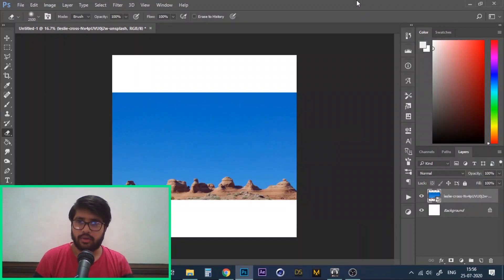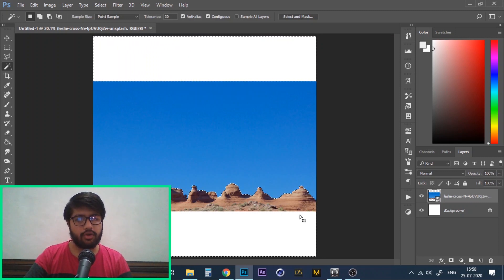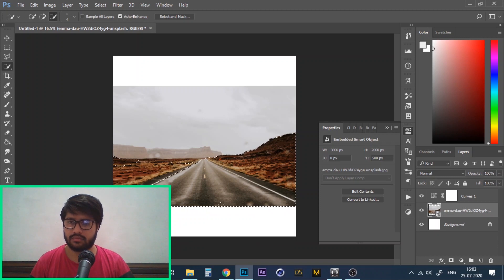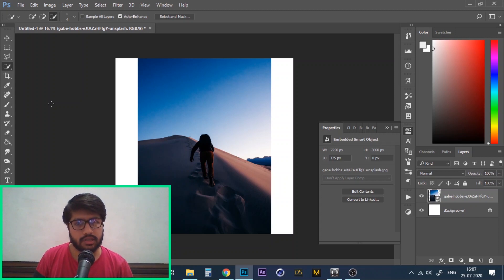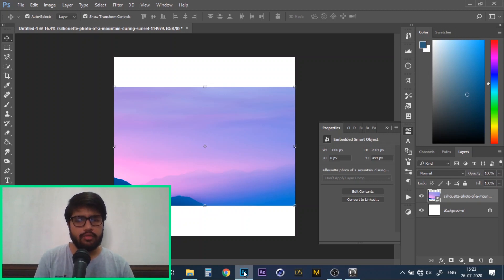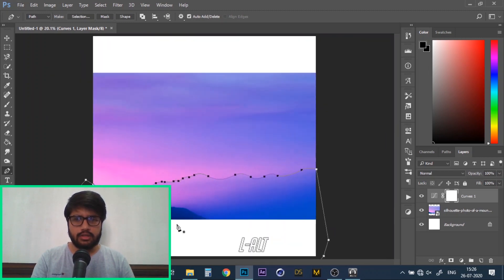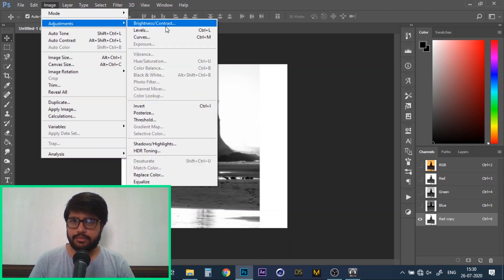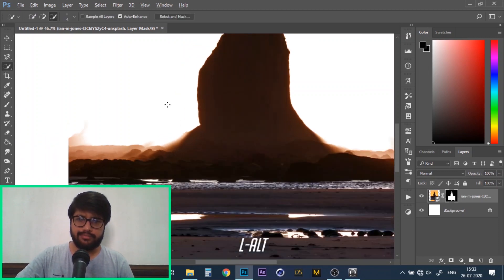Photoshop: Cut Out Images & Remove Background - 5 Techniques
** Turn on the captions for best experience **

A quick & easy to follow tutorial on how to cut out an image and remove the background in Photoshop. This basic Photoshop cc/cs6 tutorial will teach you 5 different techniques to delete that background and use your image for artworks, collages & other projects.

The 5 tools that I talk about in this video are laid out in a beginner to advanced sequence, starting out with removing solid colored backgrounds, and also teaching you how to cut out more complex shapes like trees.

Not all images need the same tools/techniques. Deleting a background in Photoshop can be really easy when you know which tool to use. In this video i will not only discuss how to use these techniques, but also tell you what tools are required for what kind of images.

The Photoshop tools I teach are Magic Wand Tool, Quick Selection Tool, Magnetic Lasso Tool, Pen Tool & Channels.